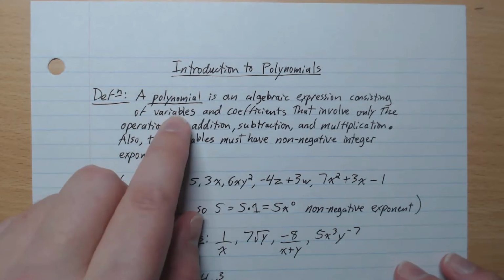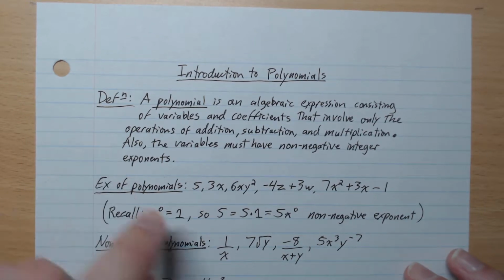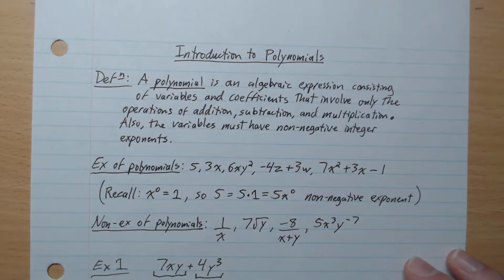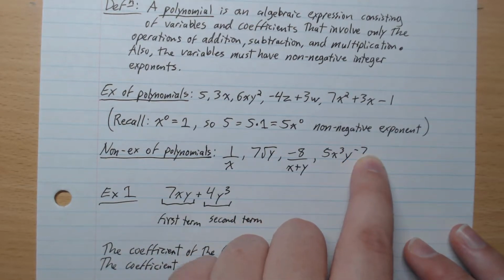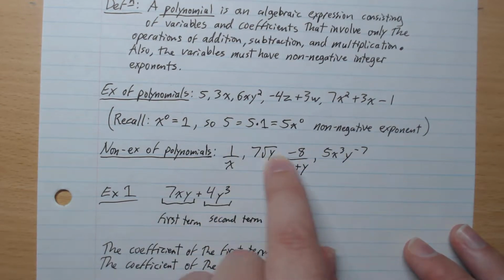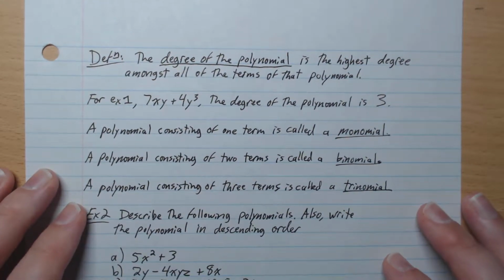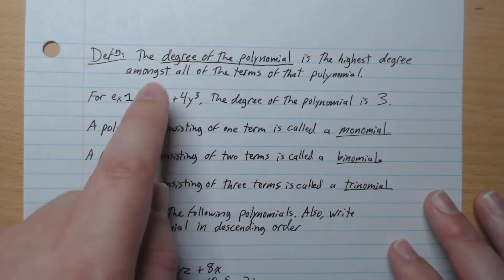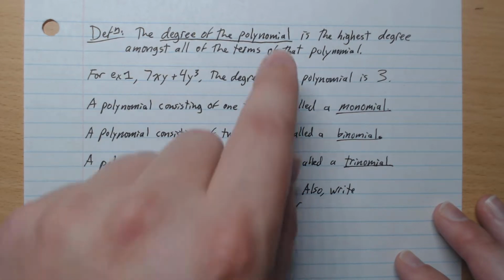Gr9 Math - 401 - Introduction to Polynomials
Grade 9 Math - 401 - Introduction to Polynomials